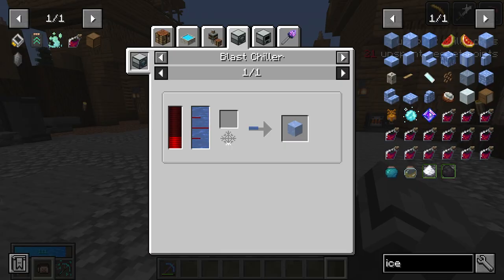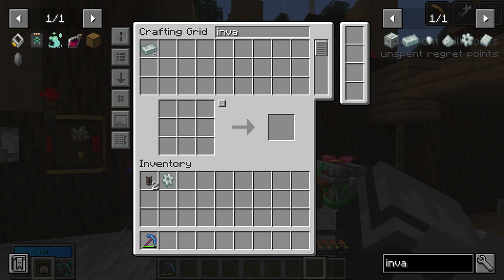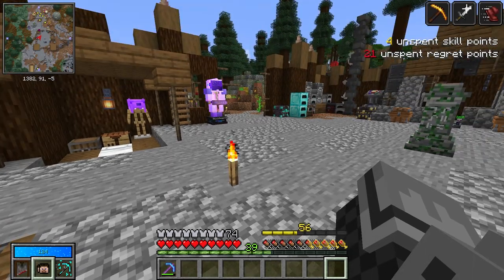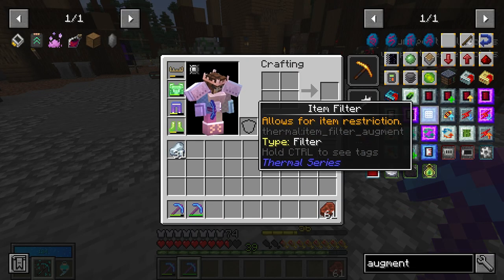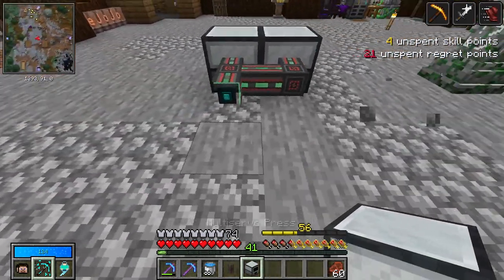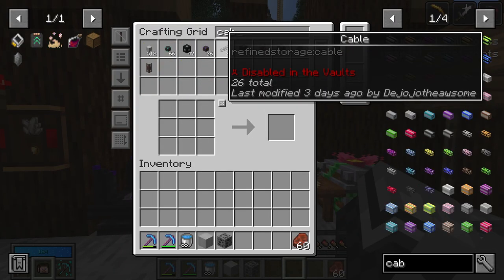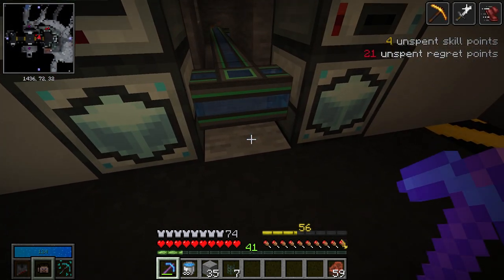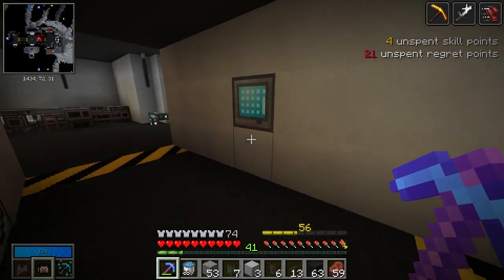Infinite Ice with Thermal Expansion! - Vault Hunters 1.18 Minecraft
Dejojotheawsome unlocks Thermal Expansion and uses it to automate the infinite production of ice and snowballs to further fuel the vault alter!

Vault Hunters 1.18 is a Minecraft Modpack created by Iskall85 and his amazing team of developers. In this modpack you use the vanilla features of Minecraft mixed with curated Mods to farm resources in order to fuel the creation of Vault Crystals. Your vault crystals open up vaults which you can loot and conquer on your path to defeat the Final Vault!